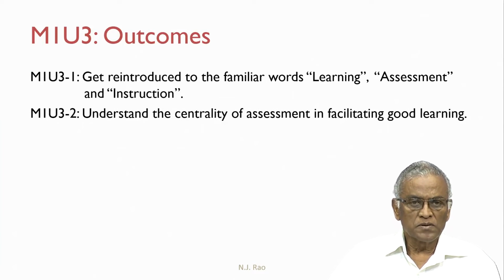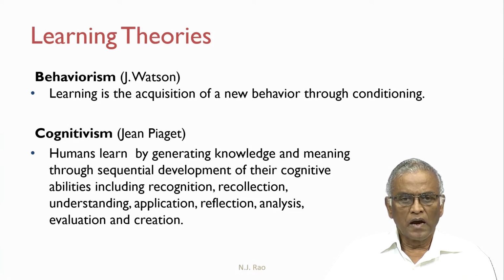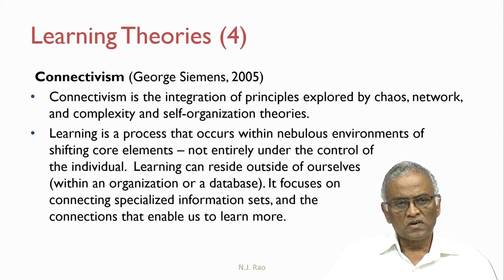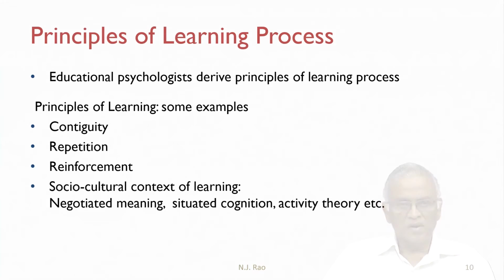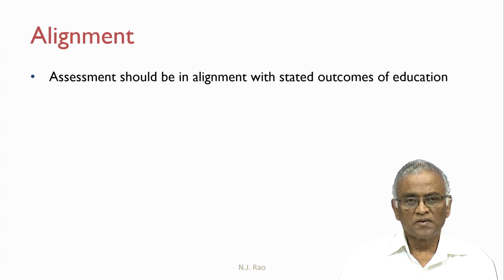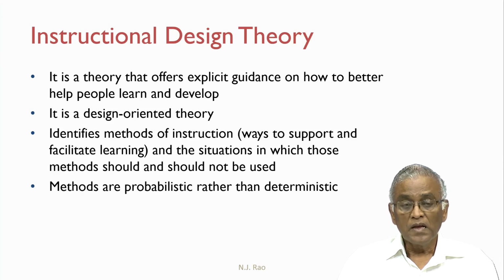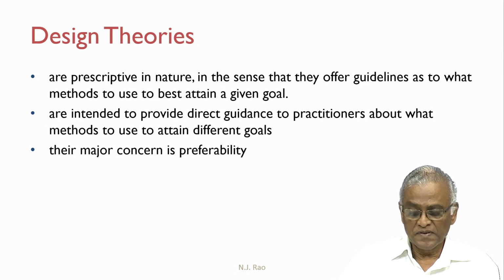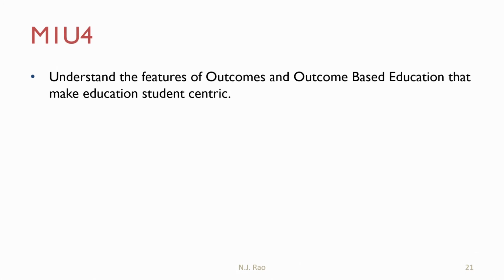Learning, Assessment and Instruction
Subject: Multidisciplinary

Courses: Teaching and Learning in Engineering(TALE)